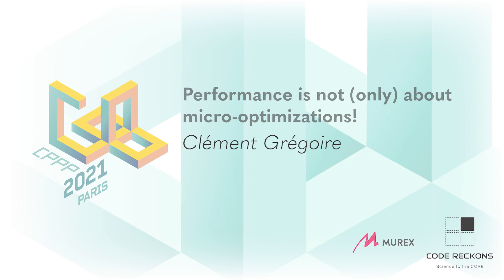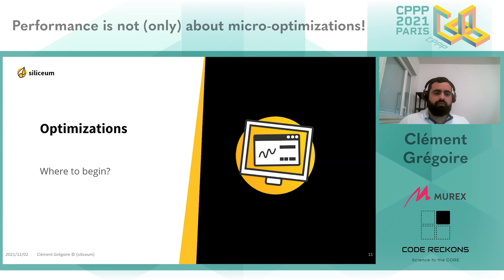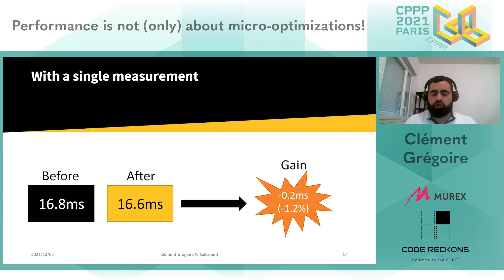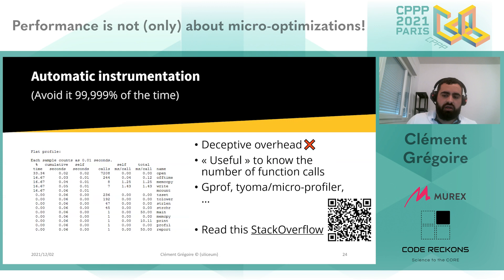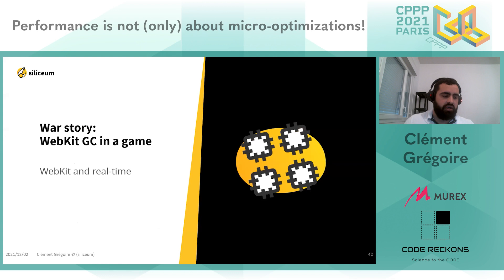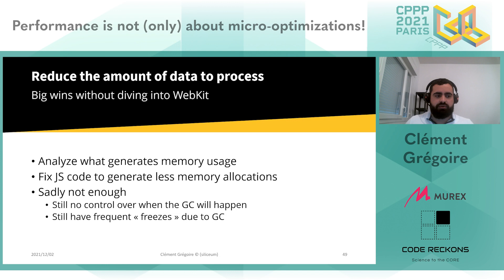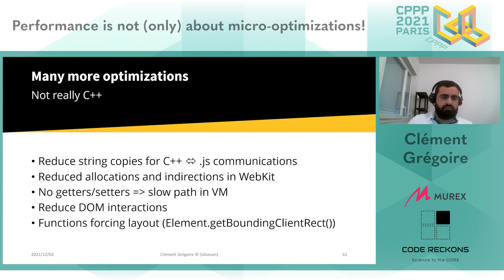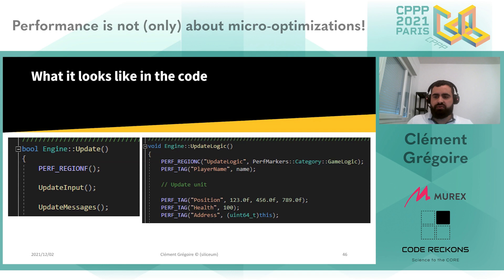Performance is not (only) about micro-optimizations! - Clément Grégoire - CPPP 2021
One of the main reasons people chose C++ is because it lets you write performant applications. It is used in time-critical software, games, finance, embedded platforms, which all need performance.

But what exactly are we talking about when we ask for performance? In this talk we will try to answer this question and show you that micro-optimizations and hardware knowledge are not the only way to make big savings. Before diving into the basics of optimization, we will talk about the common pitfalls in performance analysis and measurement.

You will be provided with tools and methods so that you can start squeezing performance out of your applications.

Clément Grégoire, siliceum

Clément works at siliceum, a company he co-founded, where he helps his clients to reach their performance goals. Previously working in the games and embedded industries, he acquired hands-on knowledge on optimizations while releasing titles such as Microsoft Flight Simulator. With more than 8 years of a love-hate relationship with C++ and no fear of legacy code-bases, he also likes reverse-engineering old games in his spare-time.

Streamed & Edited by Digital Medium Ltd - events.digital-medium.co.uk

Graphic design: Oscar Larousse